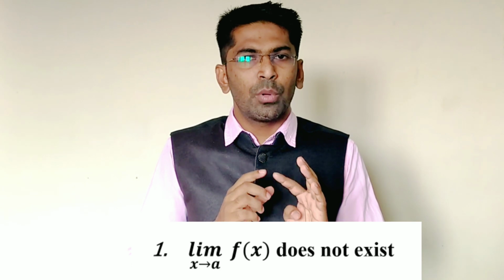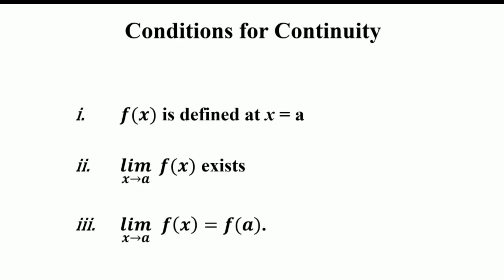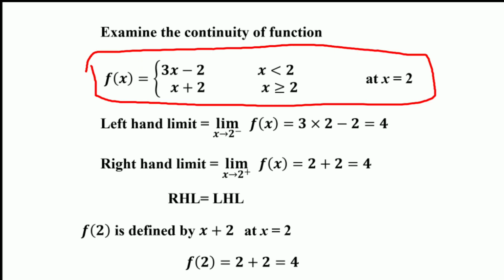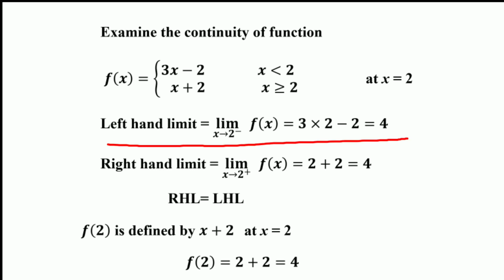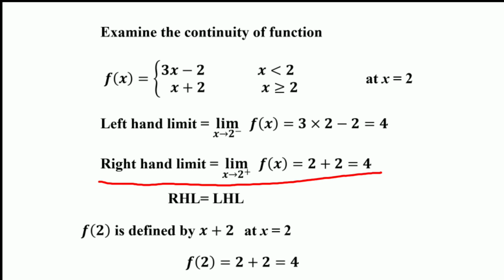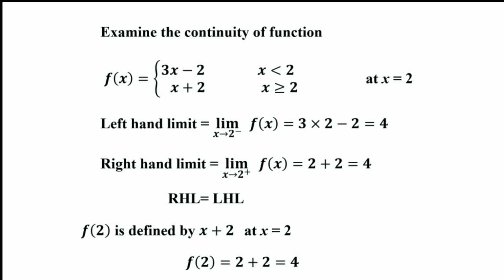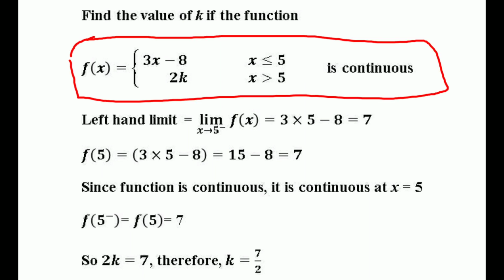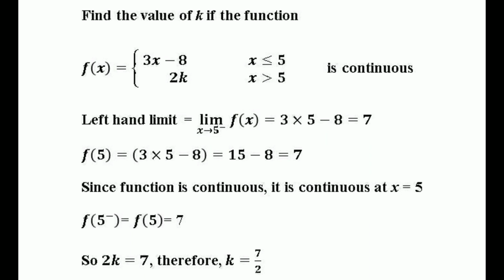Concept of Continuity - 5/ Continuous Function/ NPA Teaching/ Dr. Abdul Azeez N.P.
Concept of Continuity
NPA Teaching
Dr. Abdul Azeez N.P.